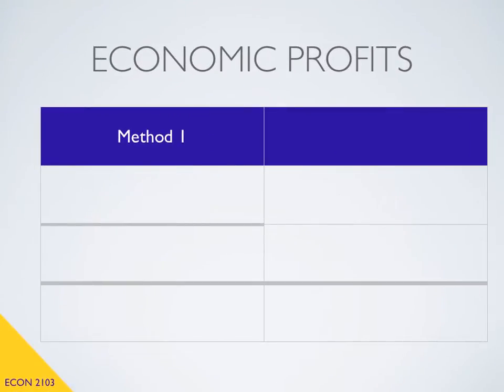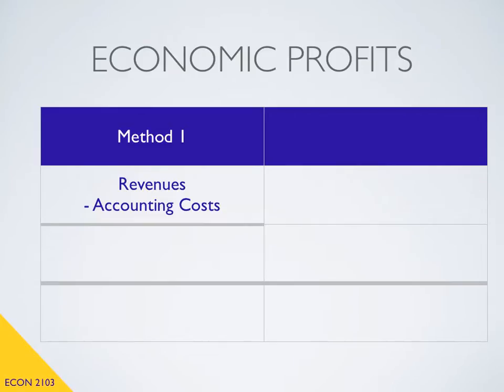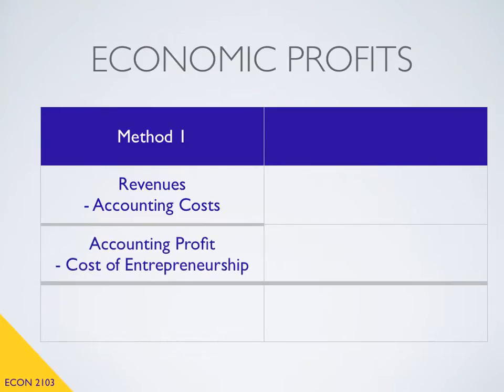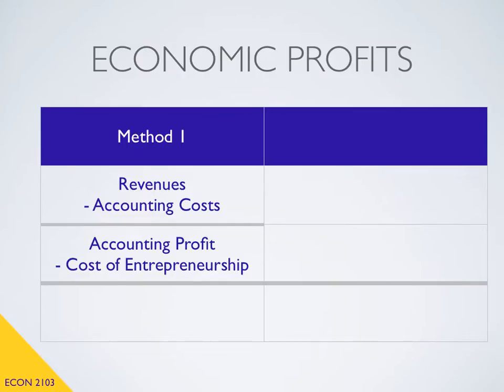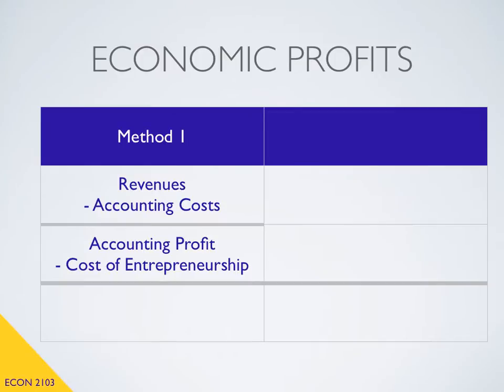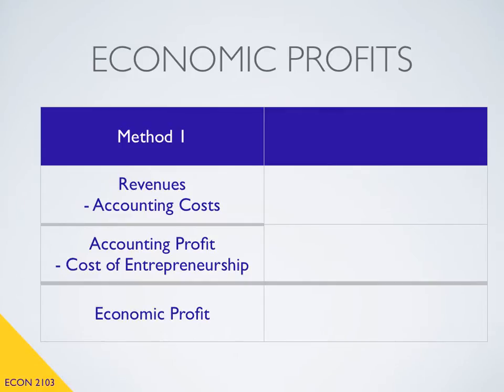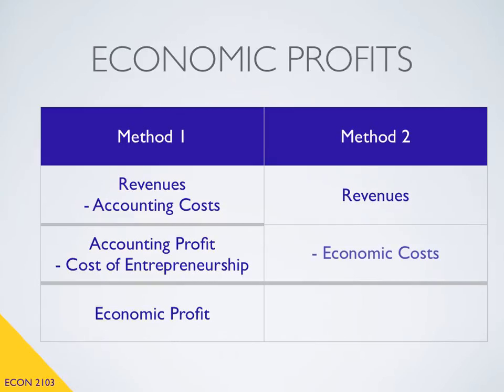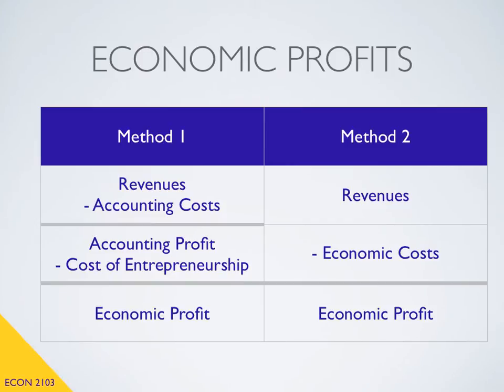Chapter 04-2 Economic Profit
Video explaining how to compute economic profit.